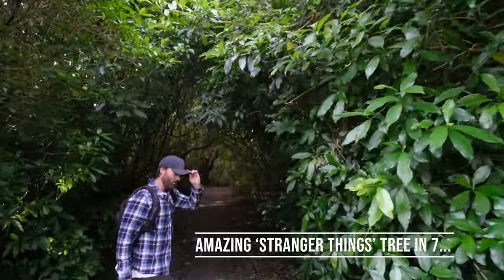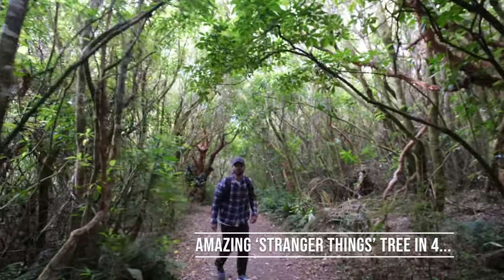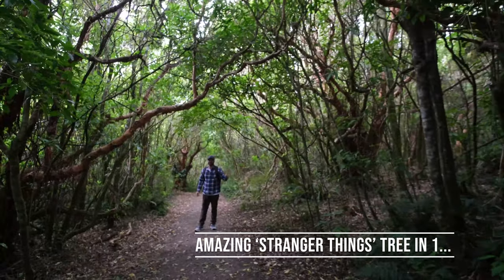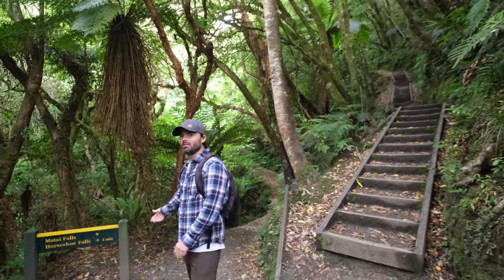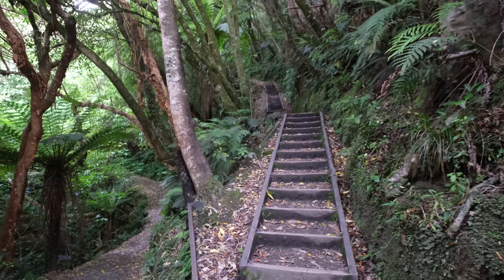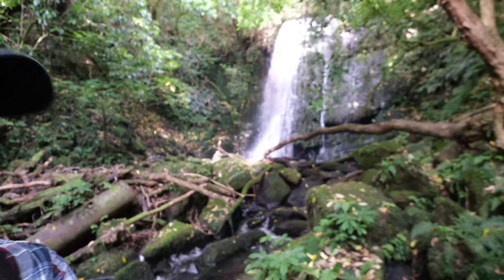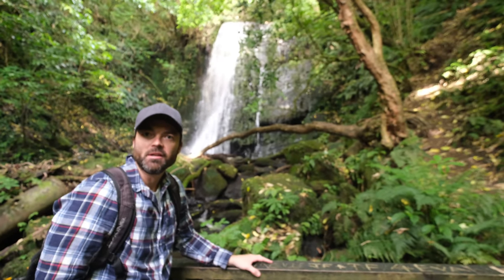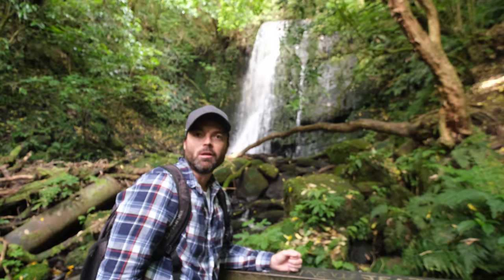4K How to NOT use a gimbal in The Catlins NZ | Zhiyun Weebill Lab | 10-24mm Fujinon lens on the X-T3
In this video, I show you how to NOT use a gimbal while walking to Matai Falls in The Catlins rain forest of the New Zealand south island.

Video Chapters:
0:00 Don't finger your gimbal.
0:22 Adventures of a gimbal noob.
4:48 Amazing 'Stranger Things' tree.
5:42 Hike up to Horseshoe Falls.
8:55 Arriving at Horseshoe Falls.
9:53 Matai Falls.

As you can see from this video, I am the epitome of a camera noob and trying to add something like a gimbal to the equation adds a very complicated variable into the mix.

I have cameraman PTSD from using high ISO at night and forgetting to reset it for the daytime that I physically twitch and experience slight seizures when I go to start recording or snap a photo.

Over/under, I check the settings 3 times before starting because I have screwed up so many times in the past.

I finally learned how to use a gimbal that night and the following morning, we left for Stewart Island. The Fuji Gods shined down on me for the entire experience. I was actually able to film an endangered kiwi bird at night in perfect smooth focus with the 10-24mm Fujinon lens on the XT3. I had been traveling around New Zealand trying to see a wild kiwi for nearly 11 months and the sighting brought me to tears.

For anyone using the Zhiyun Weebill Lab gimbal, simply hold the front button until you see 'F' appear and then tap up on the circle on the back 3 times to lock that mode and you're good to go.

~Shane